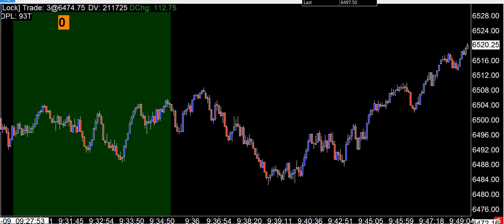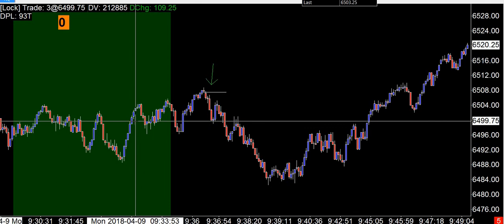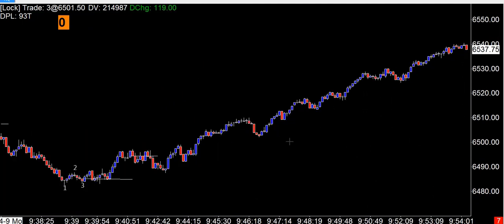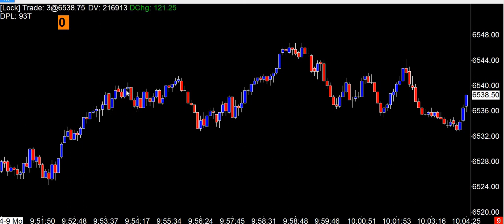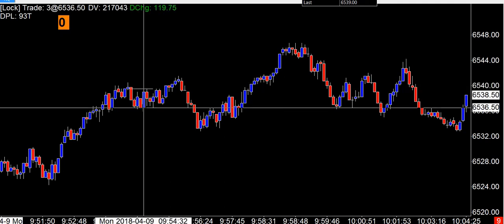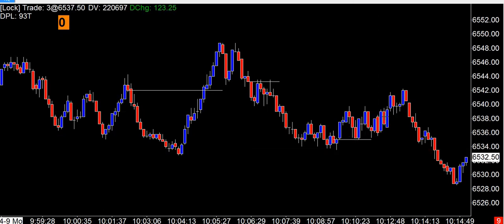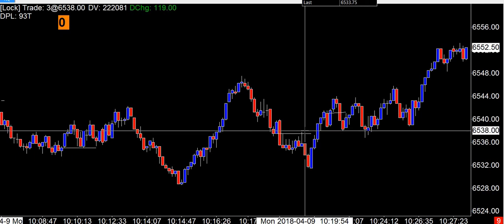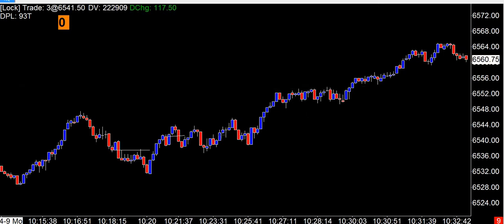recap on todays session